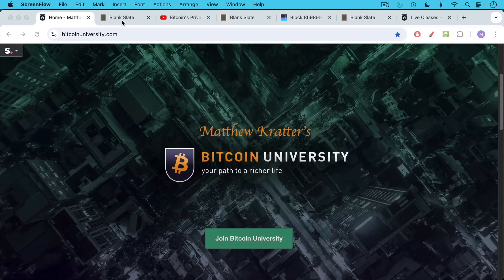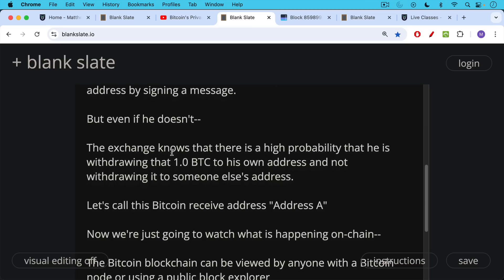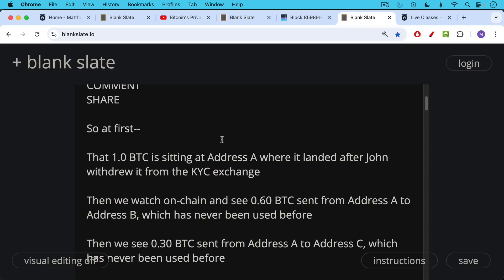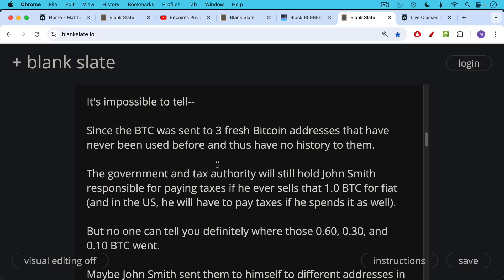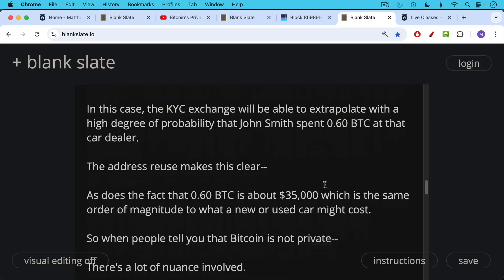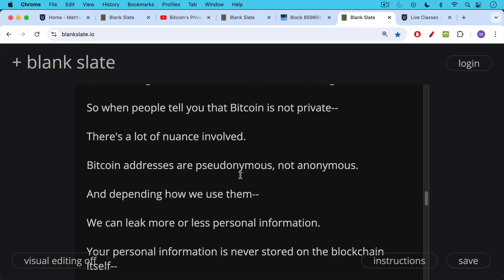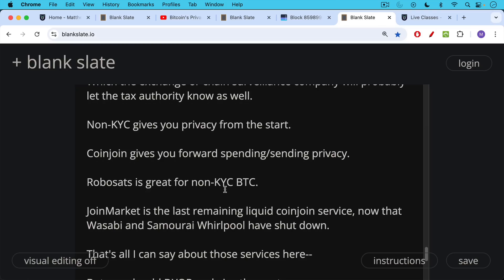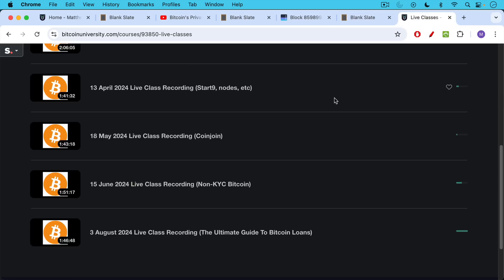Can You Track People Sending Bitcoin?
In this video, I work through an imaginary example of how Bitcoin transactions can be followed on-chain and possibly be linked to individuals, businesses, or other entities.

I highlight the importance of not reusing Bitcoin addresses in order to increase your privacy, as well as allude to more advanced privacy tools like coinjoin and non-KYC Bitcoin.